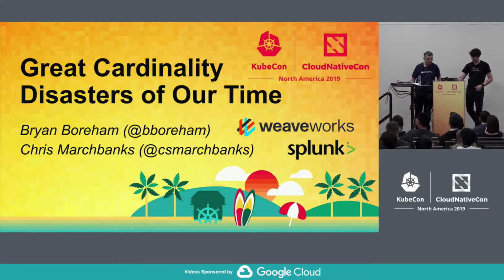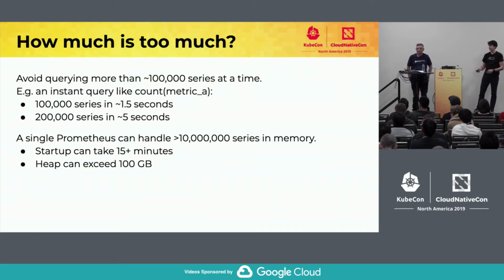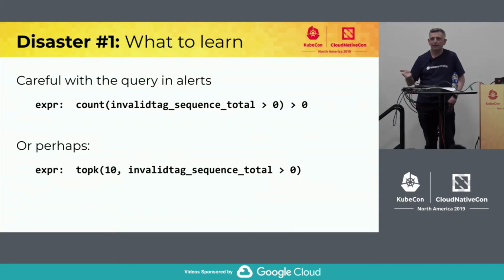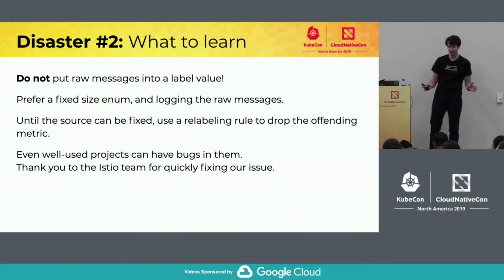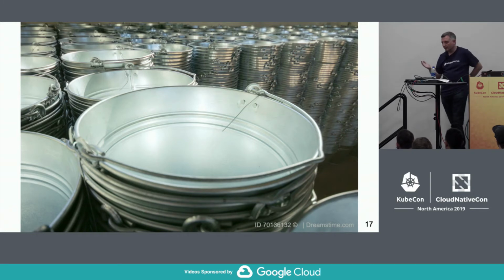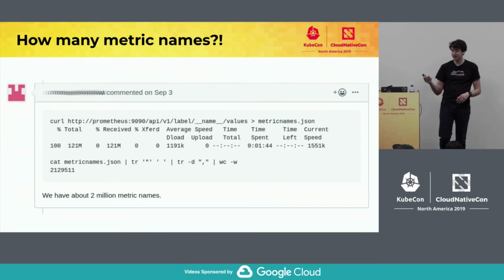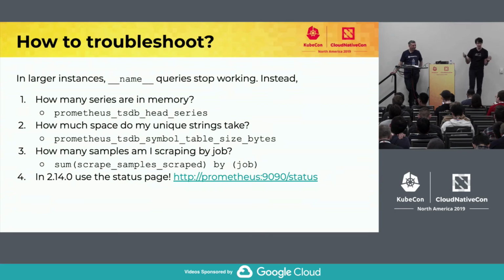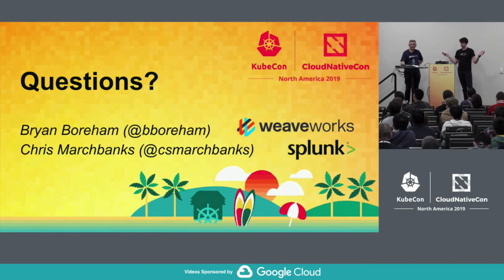The Great Cardinality Disasters of Our Time - Bryan Boreham, Weaveworks & Chris Marchbanks, Splunk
Many Cloud Native tools generate Prometheus metrics; together they form a great combination to operate and monitor your infrastructure. But sometimes things go wrong: a quirk in the metric labels can make the volume of data explode, and, soon after, your Prometheus will explode too.  Chris and Bryan will share their war-stories such as receiving 46,000 simultaneous alerts or squashing the source of 100kB label values. Then, they will provide top tips to avoid this happening to your tools in the future.